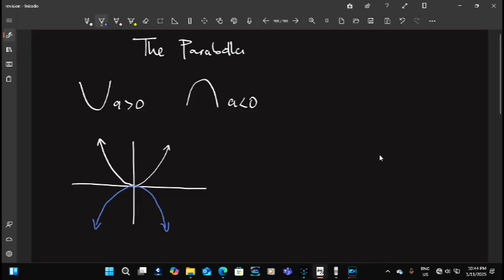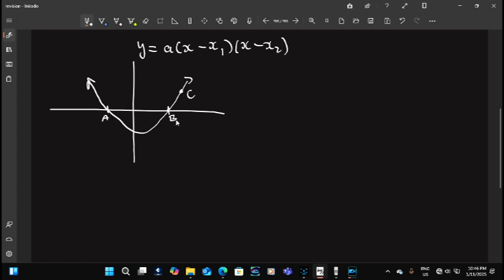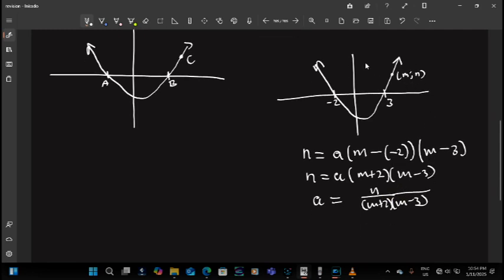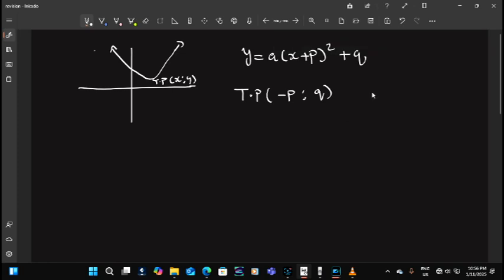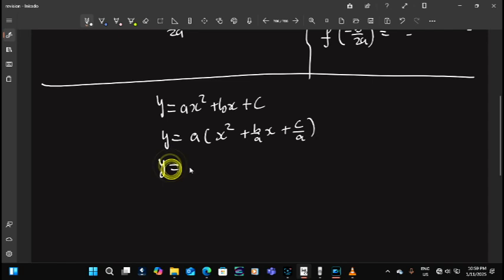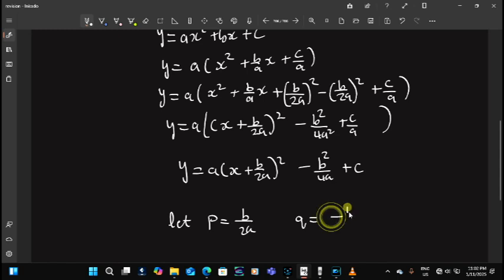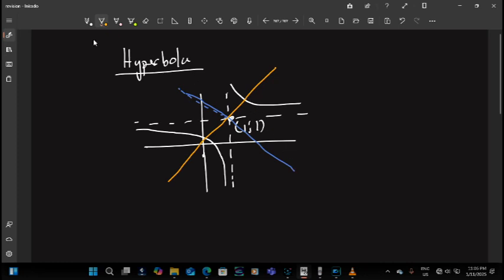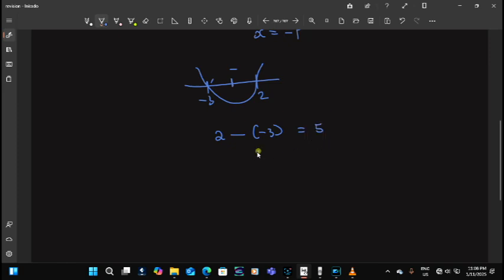Parabolla and Hyperbolla equations of symmetry